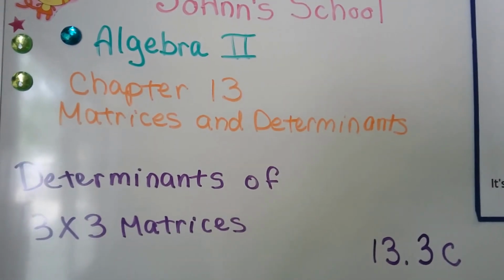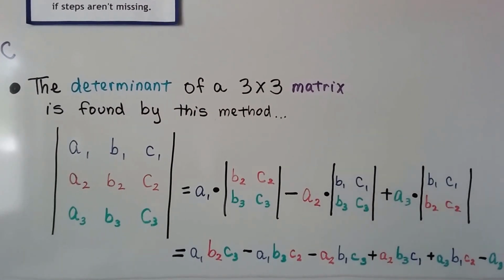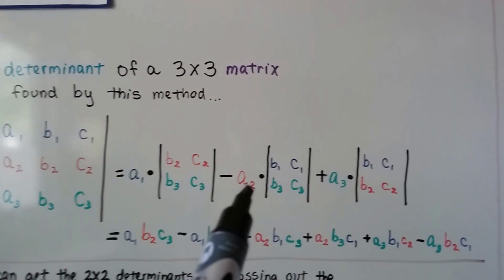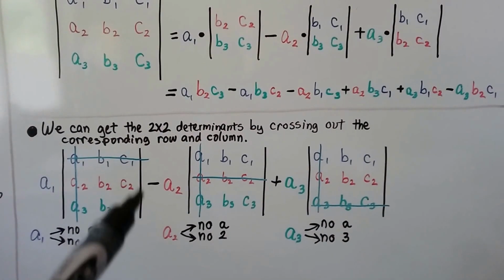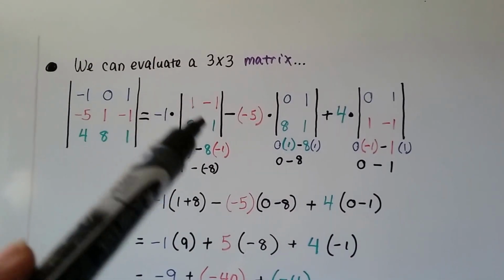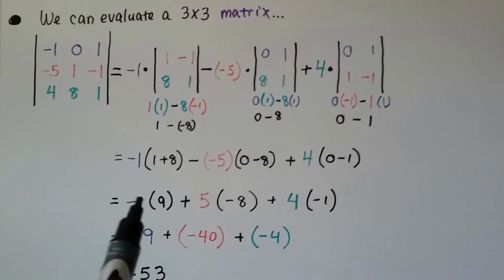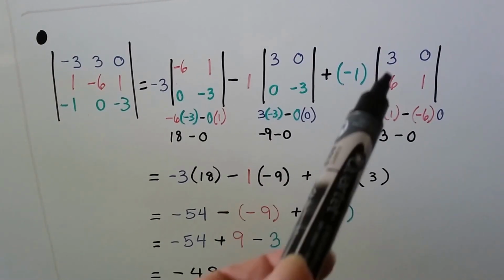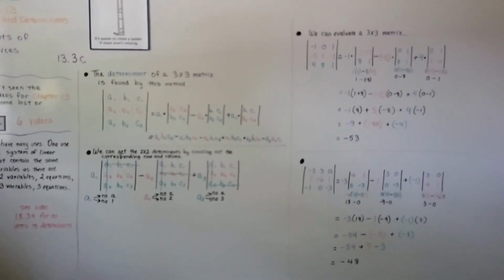Algebra II 13.3c, Determinants of 3X3 Matrices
An explanation of how to find the determinants of 3X3 matrices and use them to solve a system of equations.